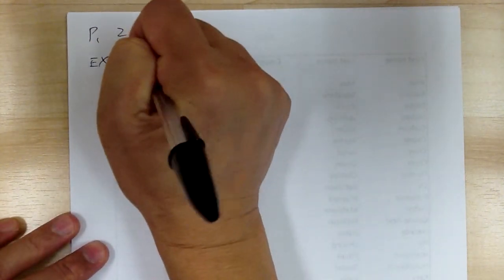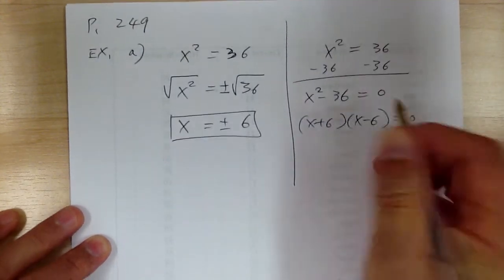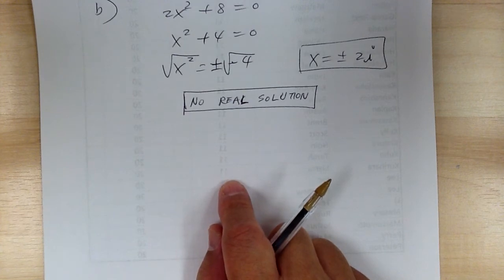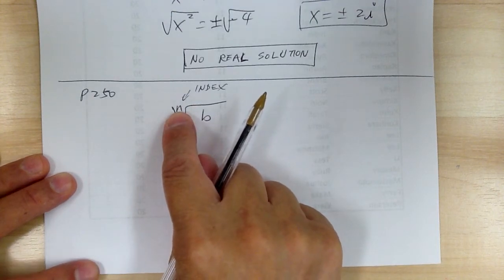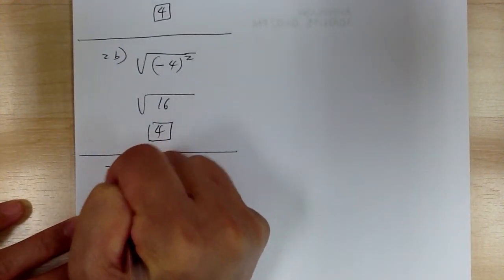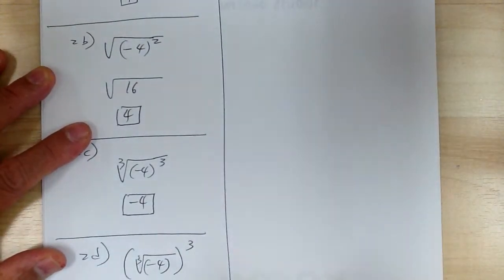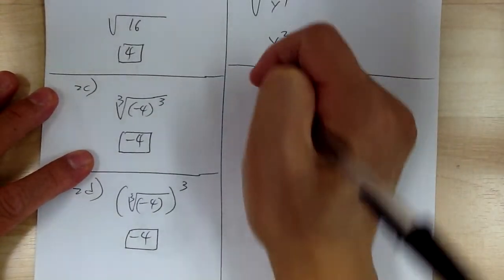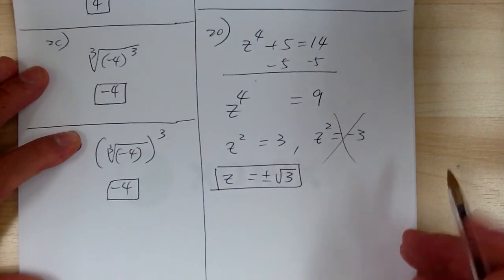Algebra 2 p.249